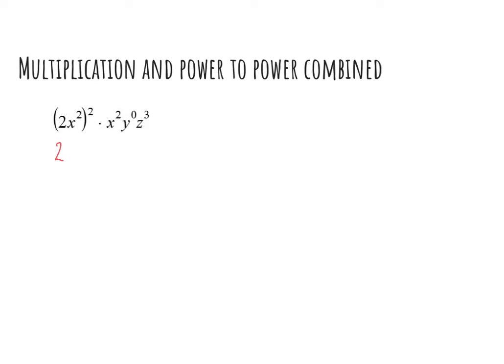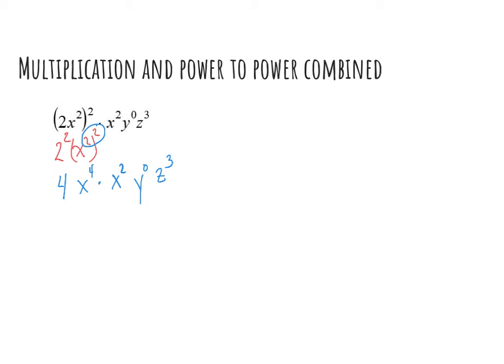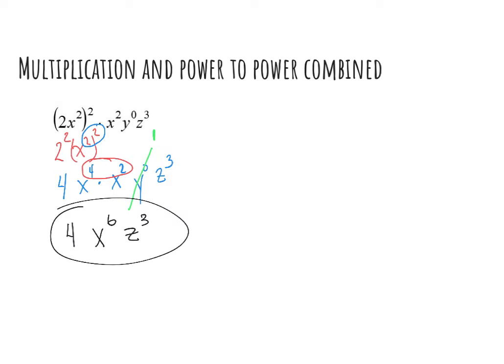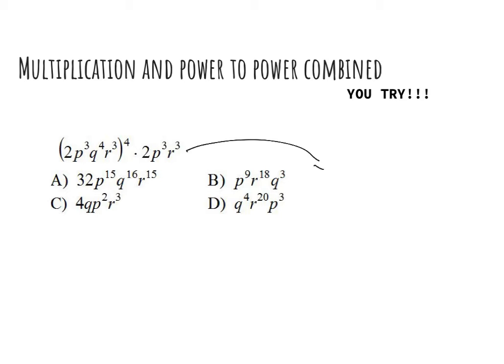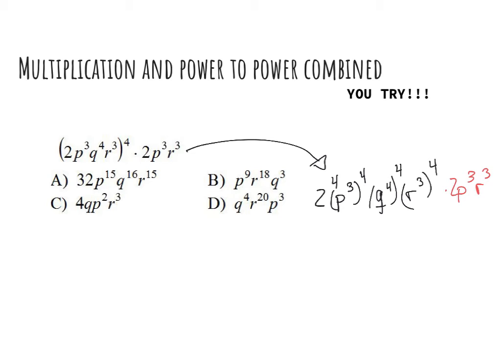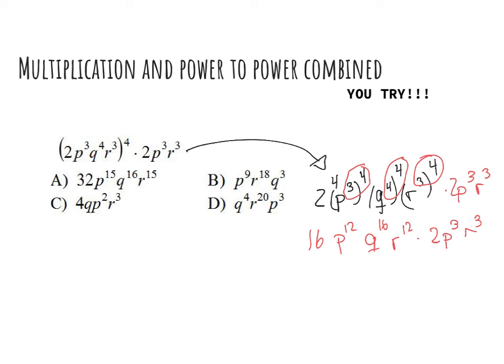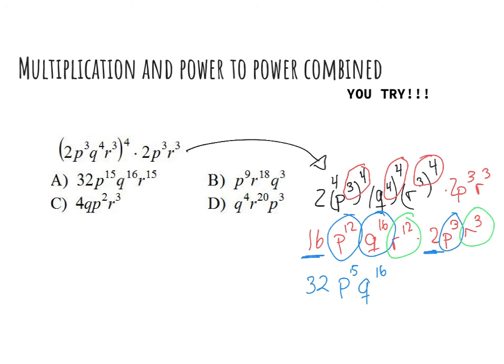Section 6.1c Laws of Exponents